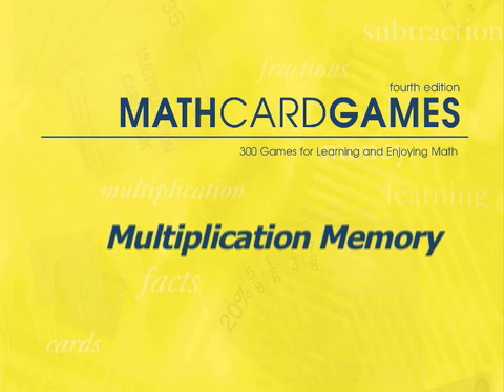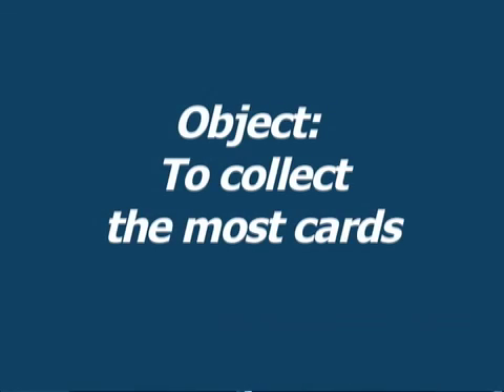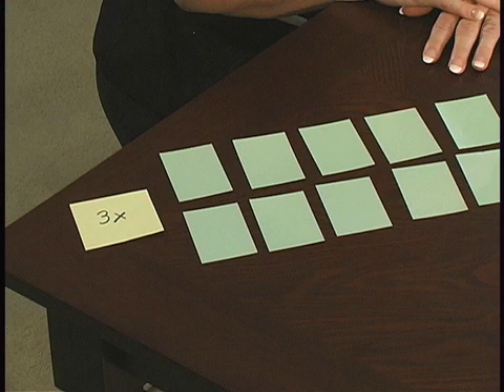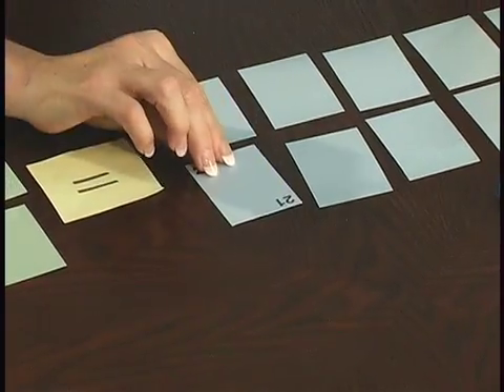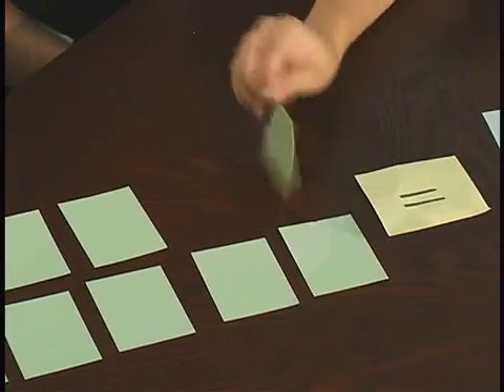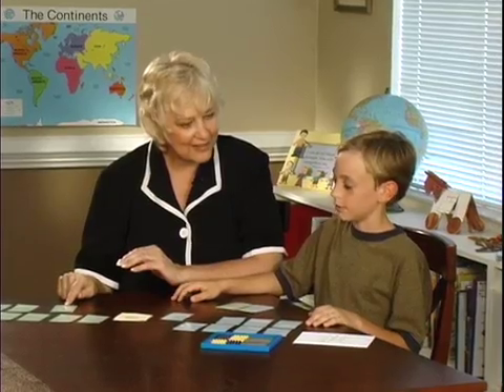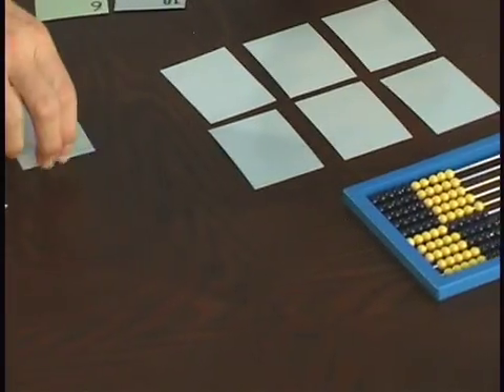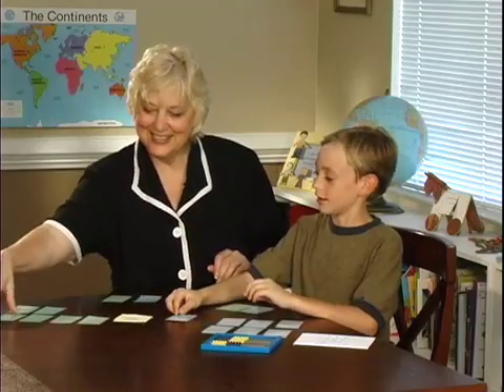Multiplication Memory.mov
This movie demonstrates how to play Multiplication Memory which can be found in the Math Card Games book from RightStartMath.com. Game will help students who struggle with multiplication facts.